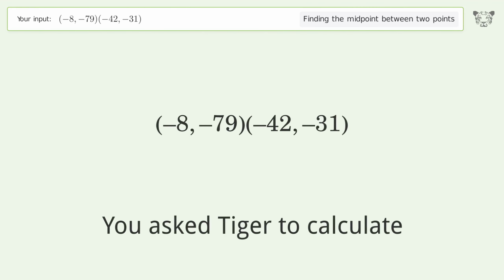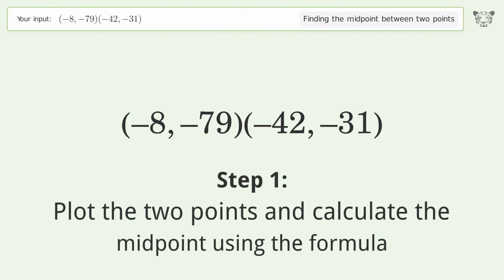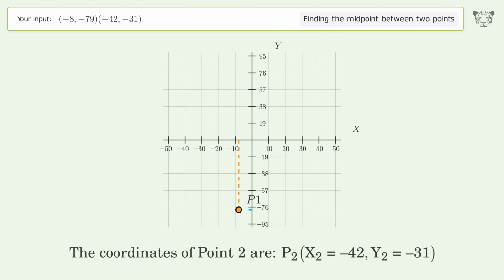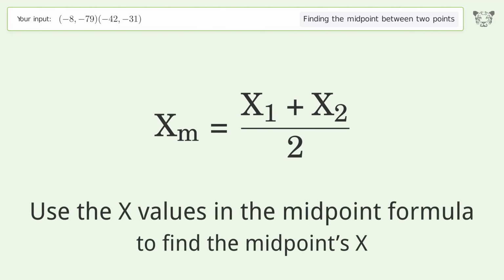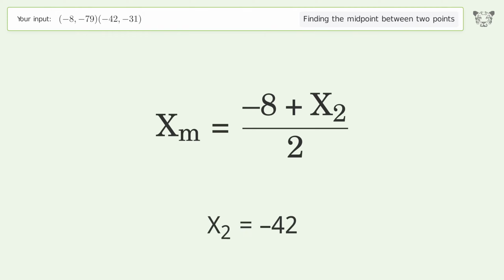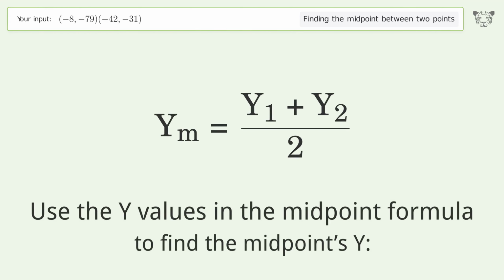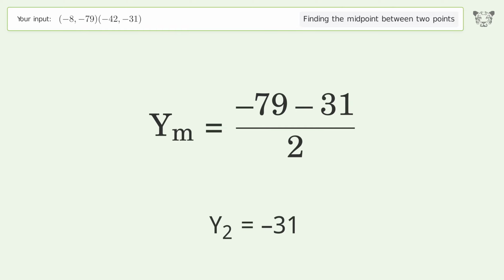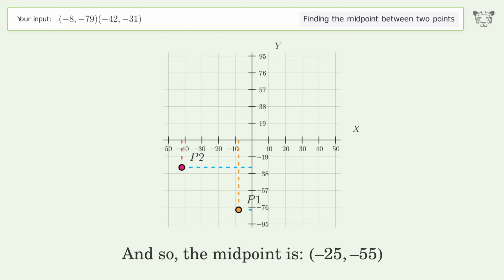Find the midpoint between two points p1 (-8,-79) and p2 (-42,-31): Step-by-Step Video Solution